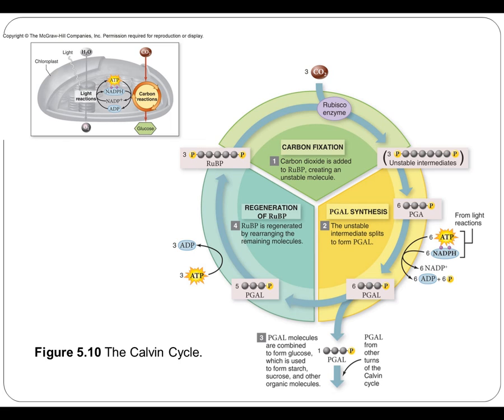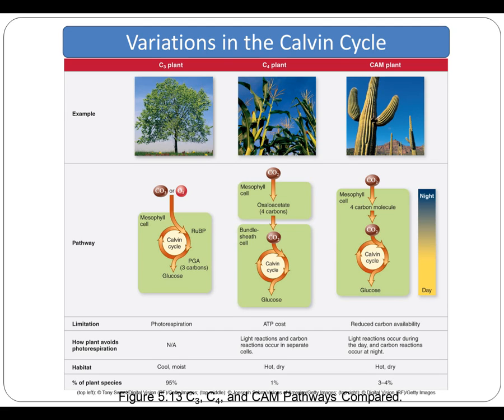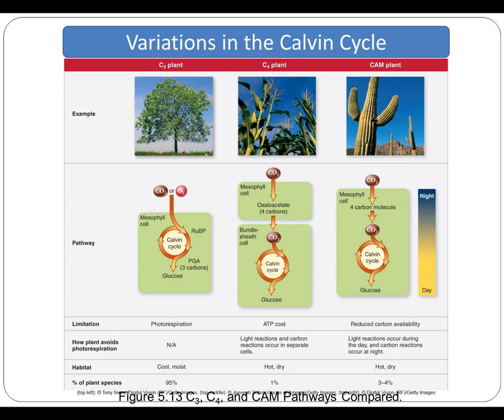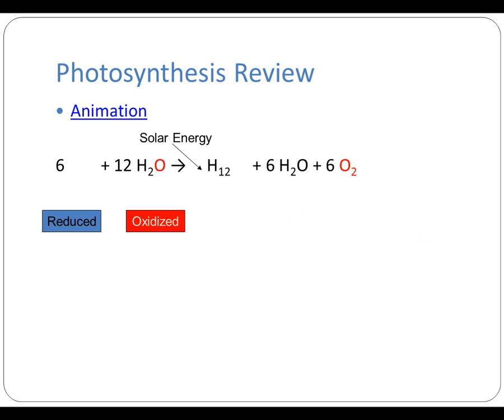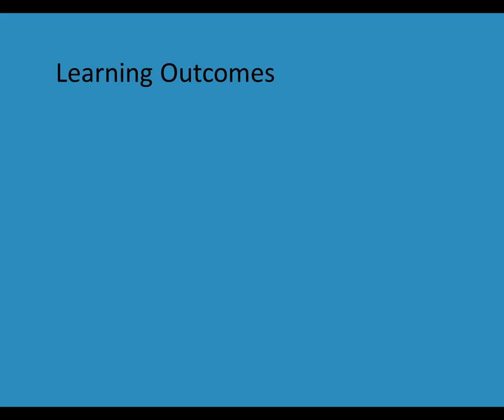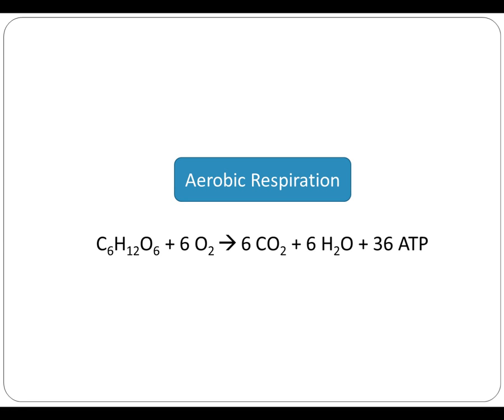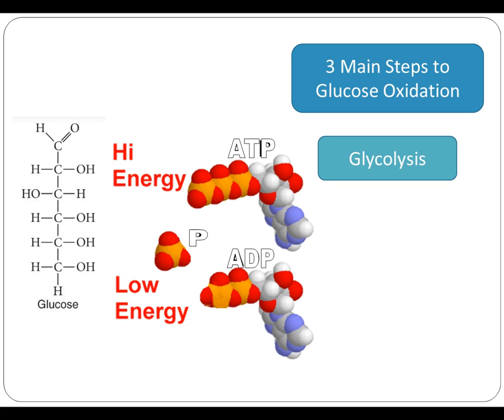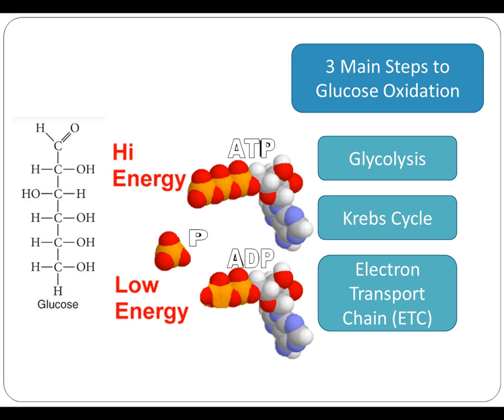CH05b Photosynthesis Cont CH06 Cell Respiration Intro